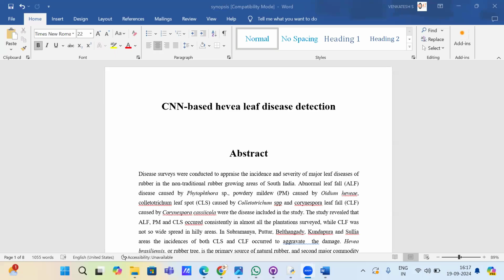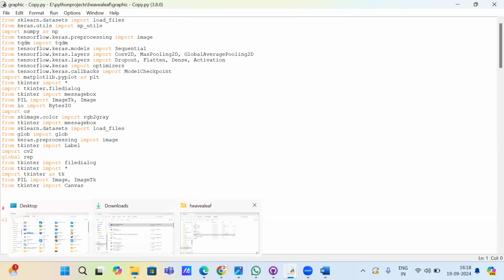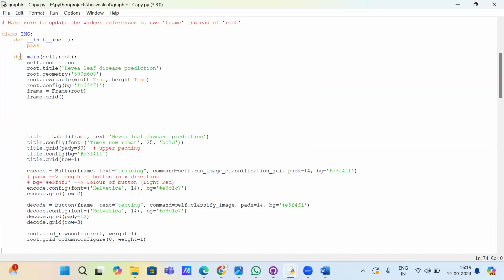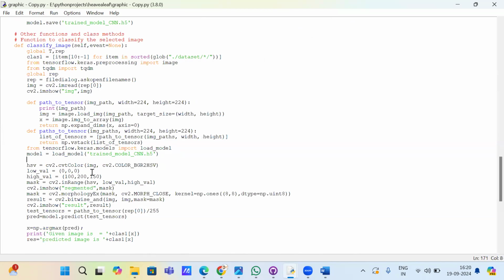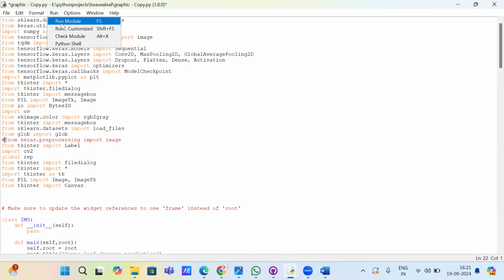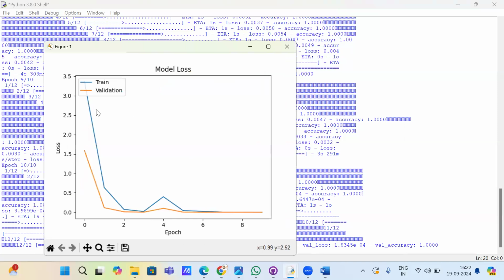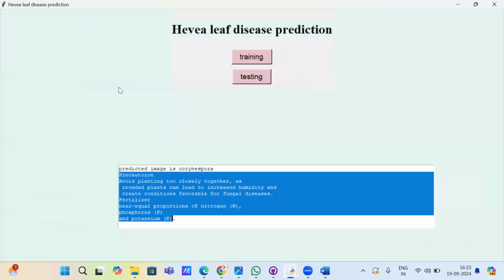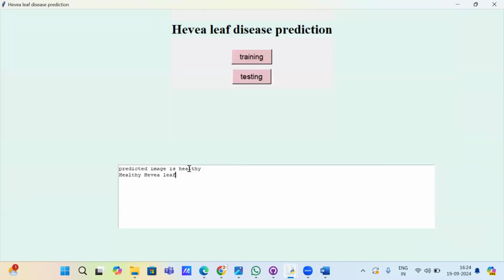Rubber leaf disease recognition based on improved deep convolutional neural networks